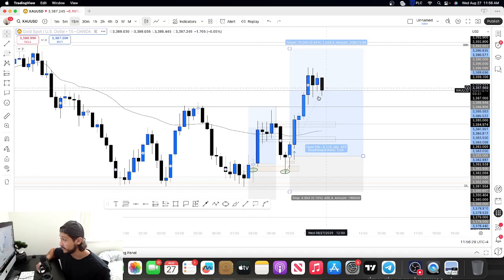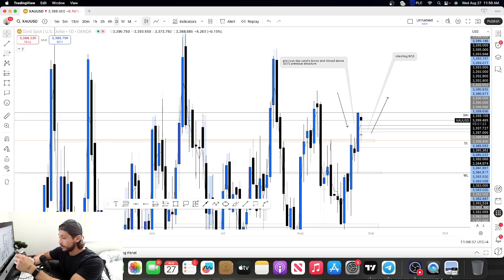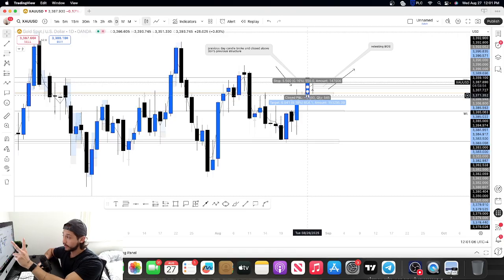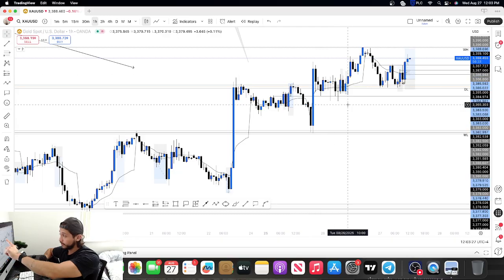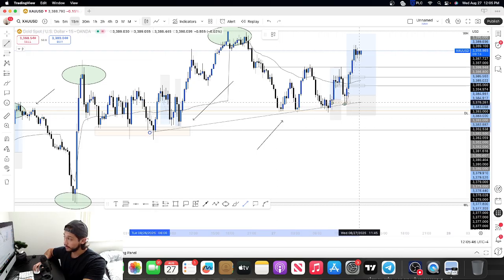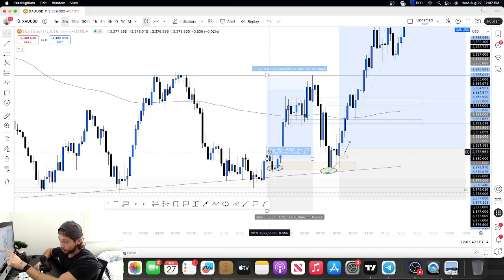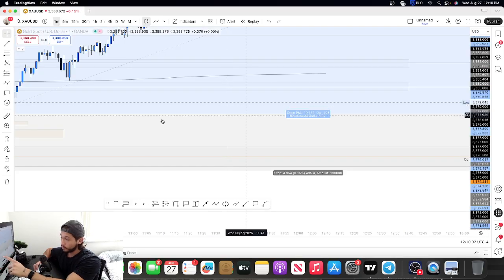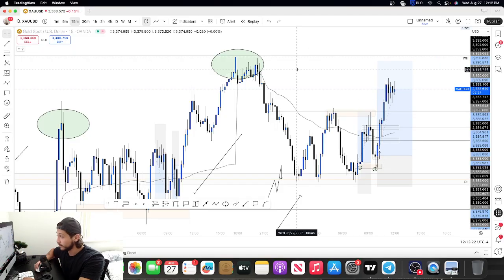Watch Me Make $900 Day Trading Gold (WERE UNSTOPPABLE)